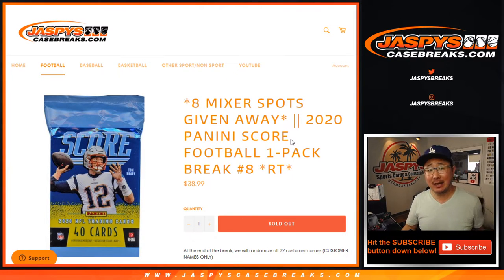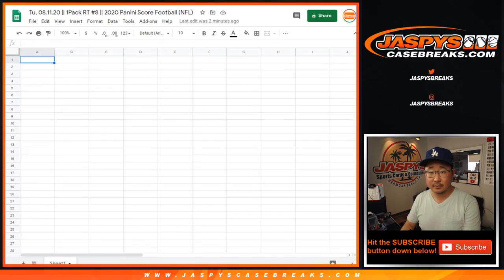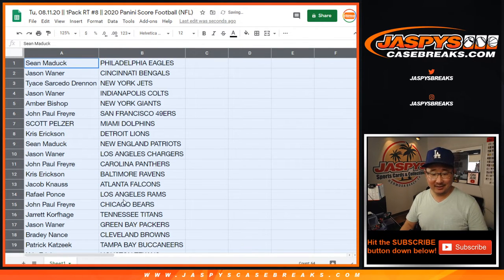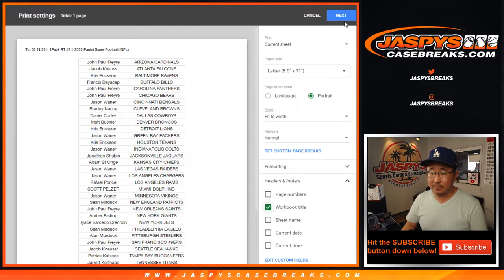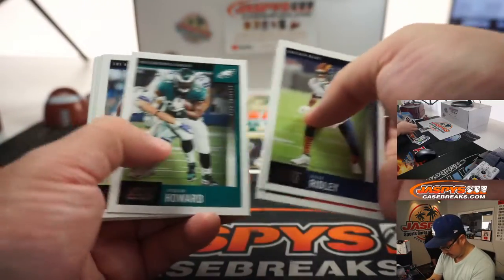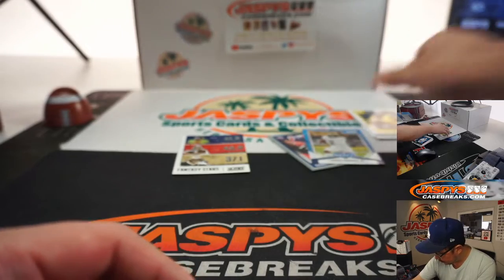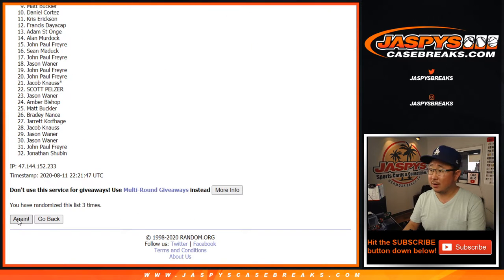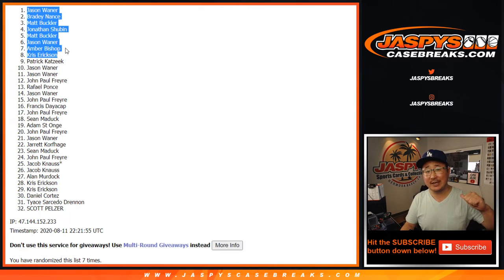Tu, 08.11.20 || 1Pack RT #8 || 2020 Panini Score Football (NFL)